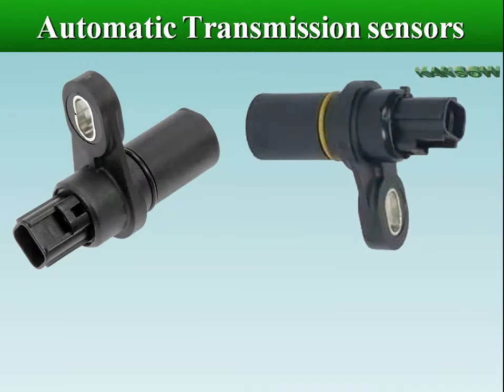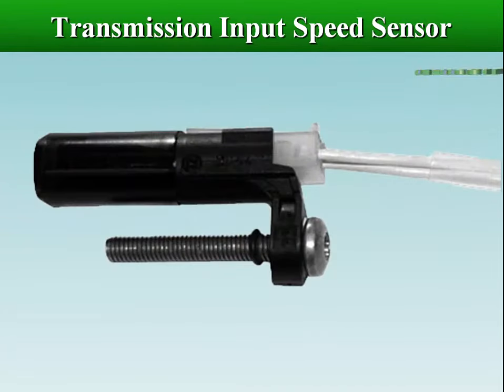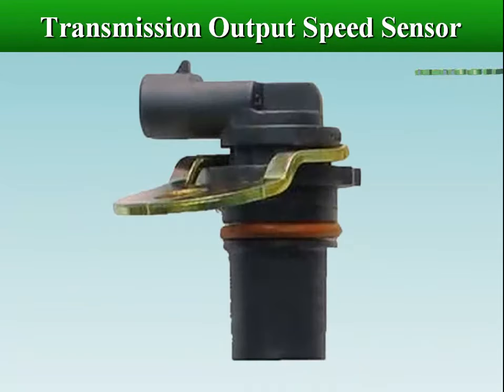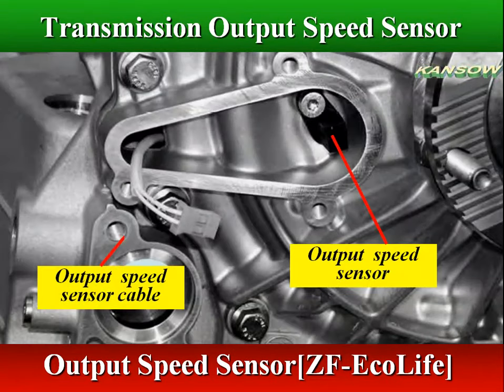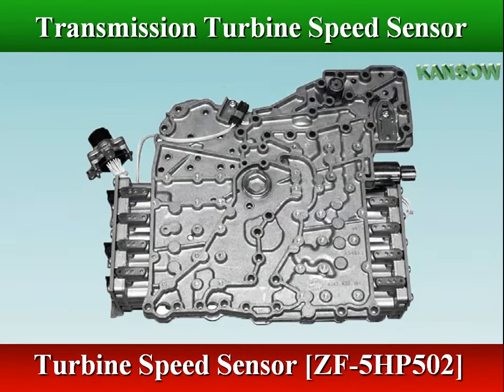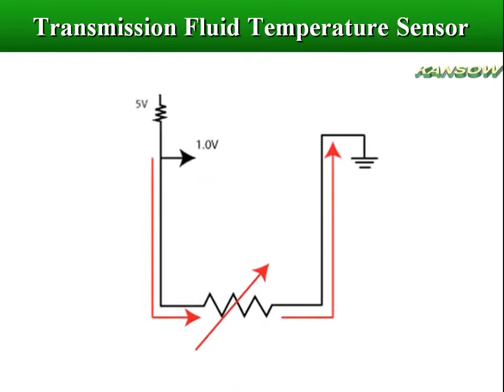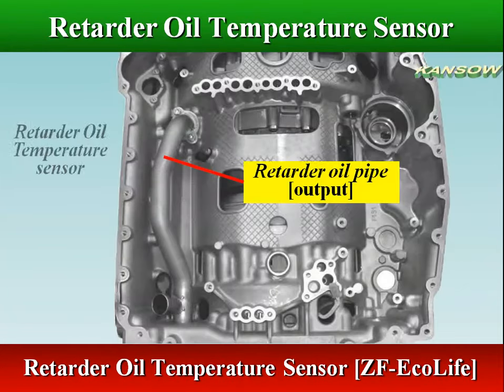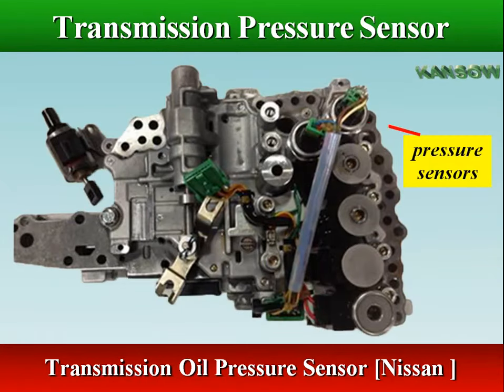Automatic Transmission Sensors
 Overview
 Transmission Speed Sensors:
            Input Speed Sensor
            Turbine Speed Shaft Sensor
            Output Speed Sensor
 Transmission Temperature Sensors:
            Transmission  Fluid Temperature Sensor [TFT]
            Retarder Oil Temperature Sensor
 Transmission Oil Level Sensor
 Transmission Pressure Sensors